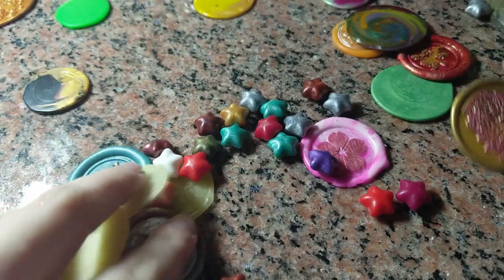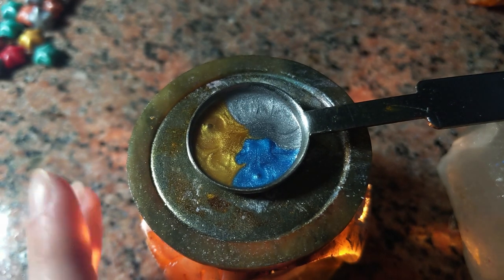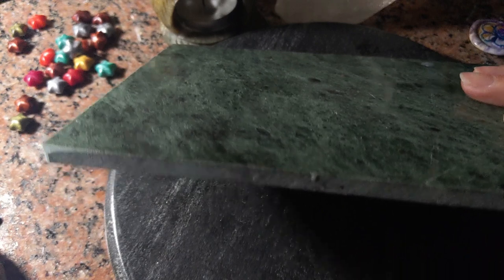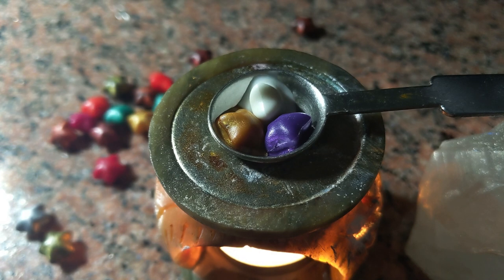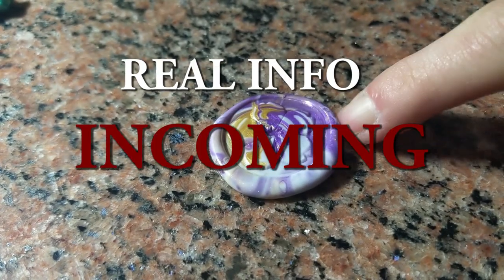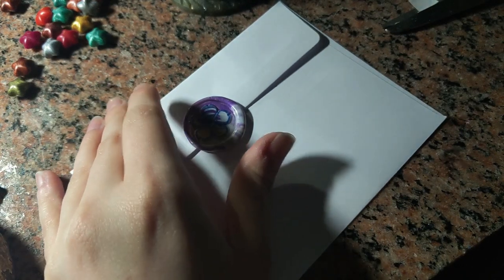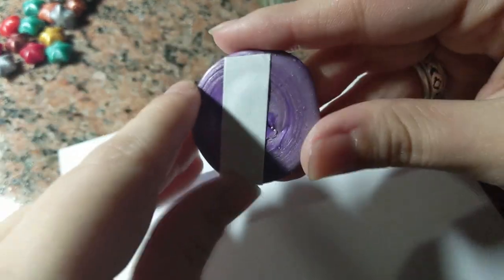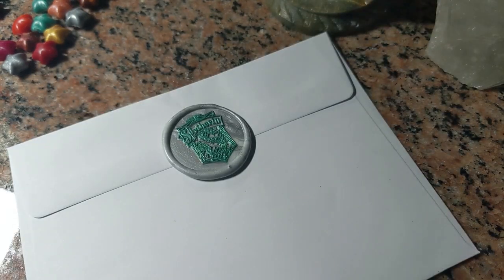DIY Stick on Seals 202 (you know, for Invitations)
This video is chaos. All I wanted was to make a tutorial and instead I get a documentary of my descent into madness. I hope you can pull some useful information out of this mess...

Anyway, Enjoy.

This Videos Music: produced 2018, with Steinberg Cubase 8.5 and EastWest Hollywood Orchestra. Jay_You

Deets
Bath, Maine
04530

Come see me on TikTok @deetsvibre